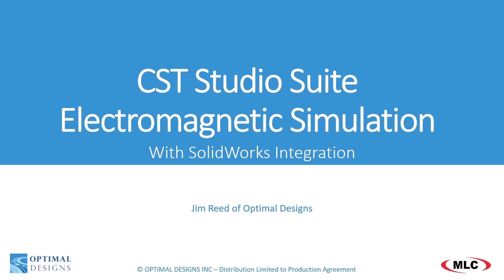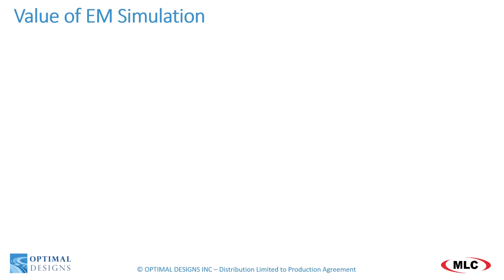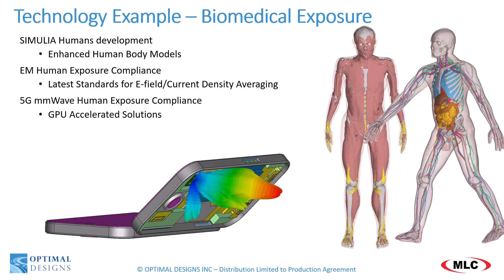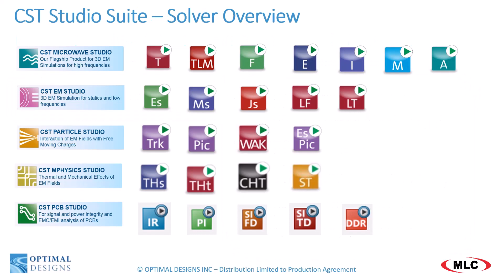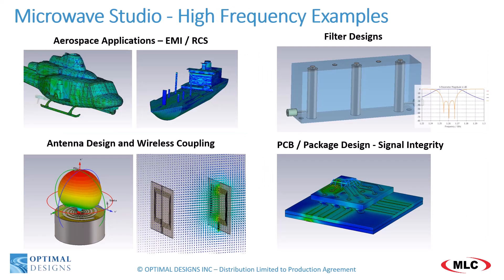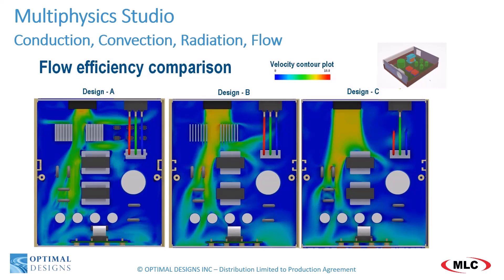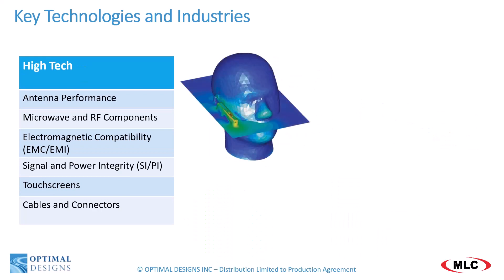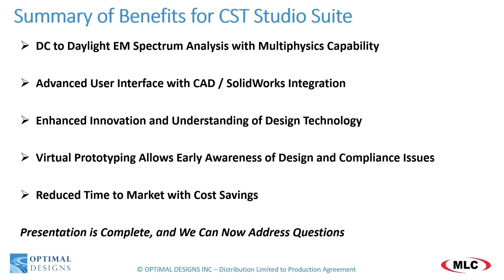Electromagnetic Simulation with SOLIDWORKS Integration | CST Studio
CST Studio Suite is the most advanced Electromagnetic (EM) simulation tool in the market place, hosting a continuum spectrum of solvers from DC to daylight and with advanced Multiphysics capability including thermal, CFD and structural, all within a single user interface that is both intuitive and advanced in functionality. Design applications include industrial power, motor and generators, sensors, wireless communications, antenna and radar, high speed connector and PCB design, and more.

In addition, CST is able to open and make changes to native SOLIDWORKS files with parameters for parametric and optimization analysis, while avoiding the tedious process of import/export between design teams.